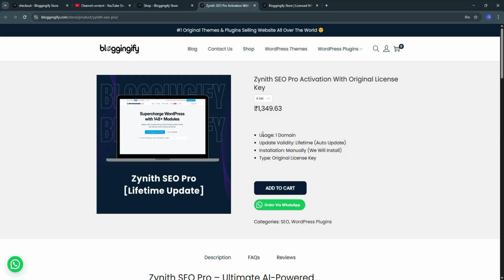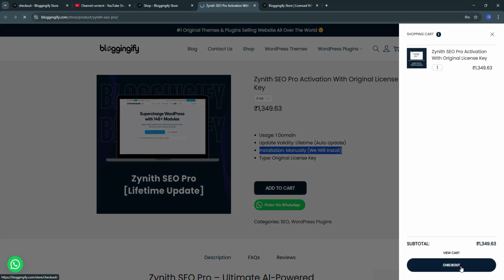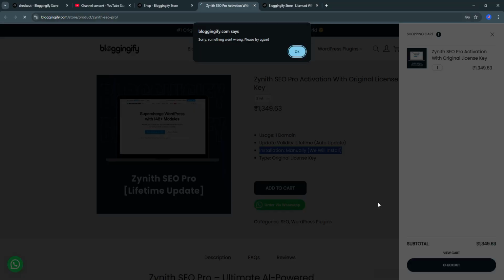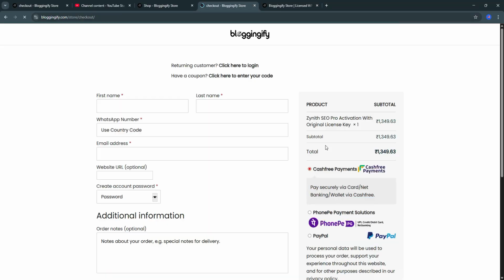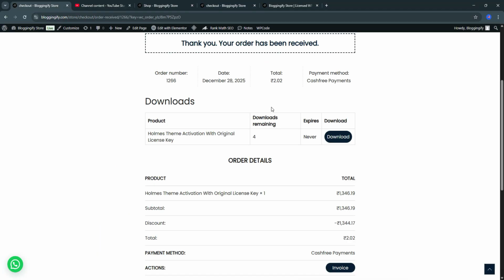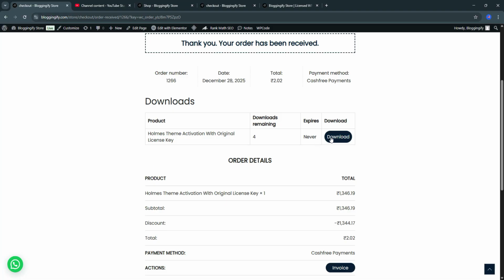Download Zynith SEO Pro With License Key | Zynith SEO Pro WordPress Plugin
In this video, I’ll show you how to download, install, and activate Zynith SEO Pro with a genuine license key and lifetime updates.

Zynith SEO Pro is an advanced WordPress SEO optimization plugin designed to help websites rank better on Google and other search engines. It focuses on clean SEO automation, technical optimization, and performance-friendly features without bloated settings or unnecessary complexity.

With Zynith SEO Pro, you can optimize meta titles and descriptions, manage schema markup, control indexing, generate XML sitemaps, improve Core Web Vitals, and handle on-page SEO efficiently. It’s ideal for bloggers, business websites, WooCommerce stores, and agencies that want strong SEO results with a lightweight plugin.

🔧 Key Features:

Advanced on-page SEO optimization

Meta title & description management

XML sitemap & indexing control

Schema markup support

Technical SEO & performance friendly

WooCommerce SEO optimization

Clean UI & easy setup

👉 Watch till the end to learn how to activate Zynith SEO Pro with License Key (Lifetime Updates Included) and optimize your WordPress website for higher rankings.